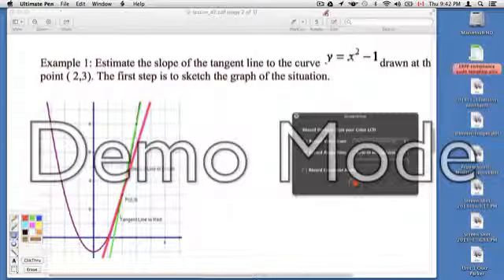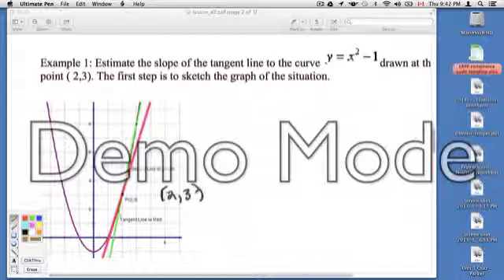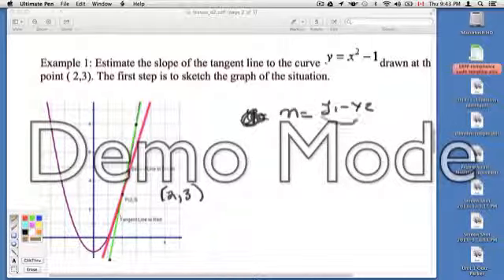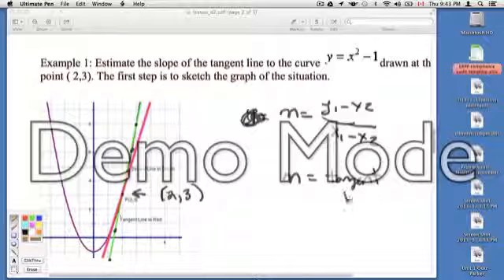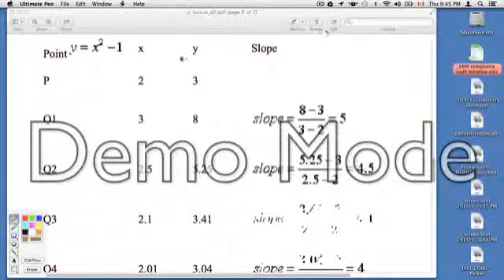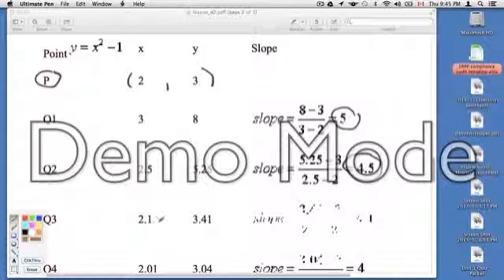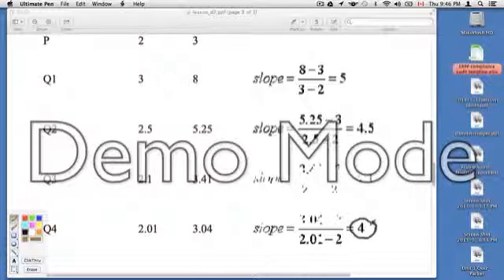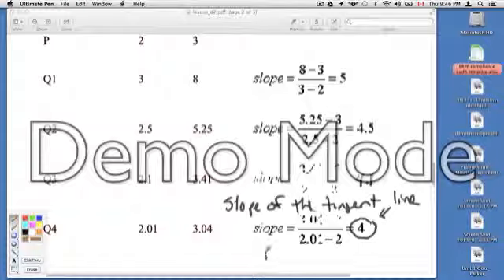Calc 30 4.2 Estimating the slope of the Tangent Line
Here we estimate the slope of the tangent line to a function.